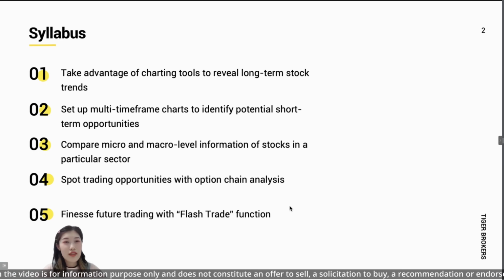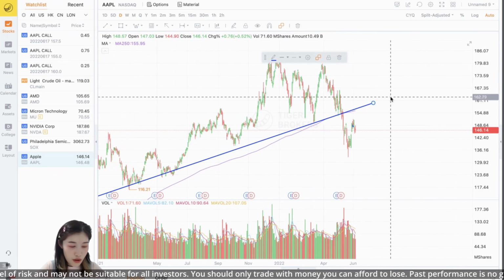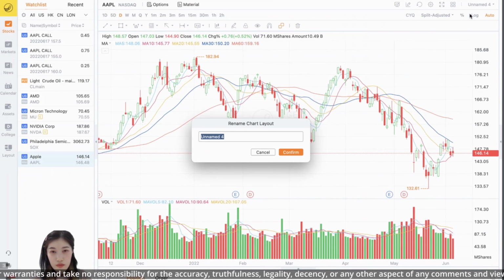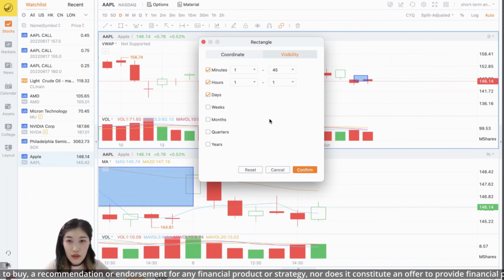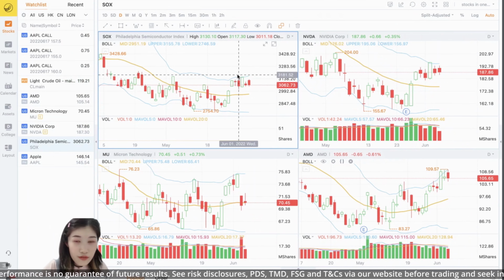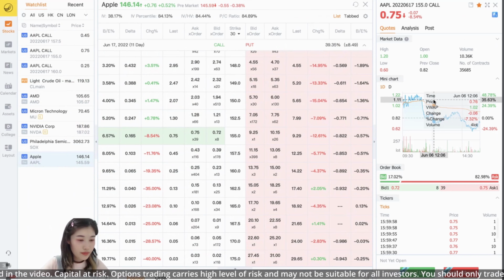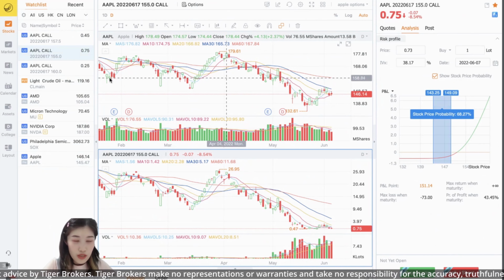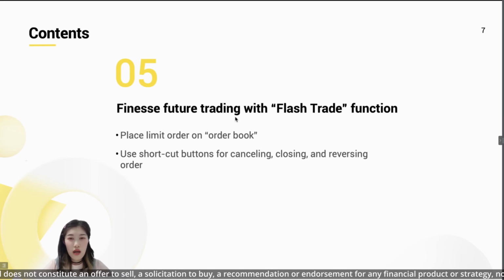How experienced investors leverage the Tiger Trade desktop app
00:00 Take advantage of charting tools to reveal long-term stock trends
06:55 Set up multi-timeframe charts to identify potential short-term opportunities
11:47 Tools to make it easy to find stock with strong momentum
15:50 Spot trading opportunities with option chain analysis
22:28 Enhance futures trading with the “Flash Trade” function